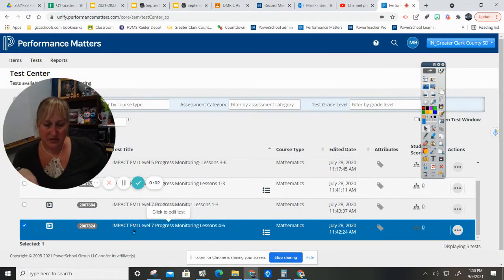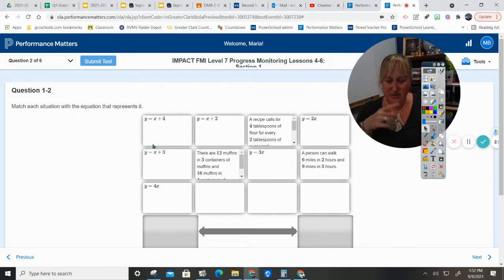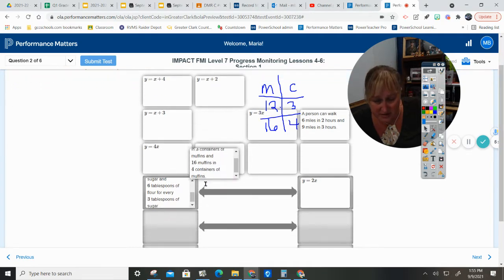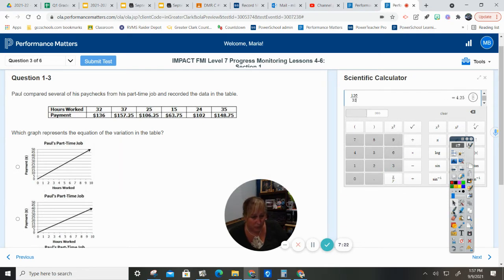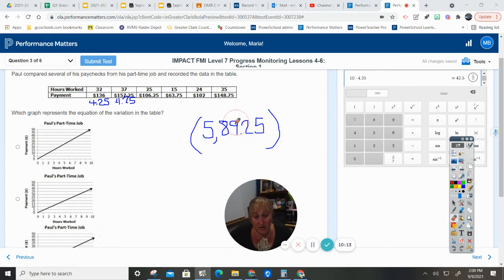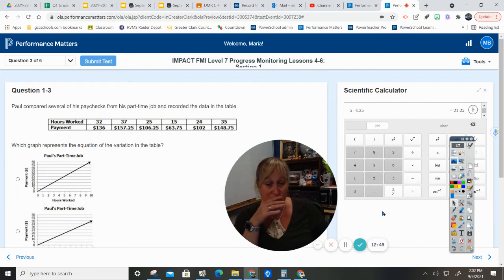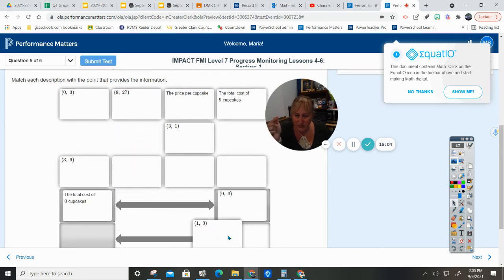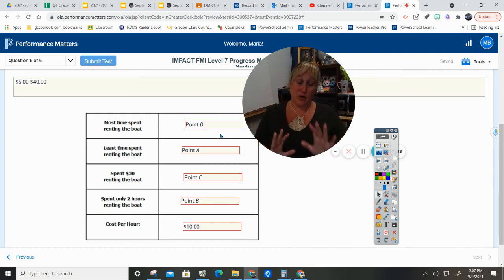Practice with PM Lessons 4 6 Section 1